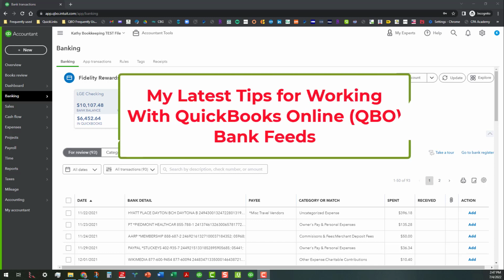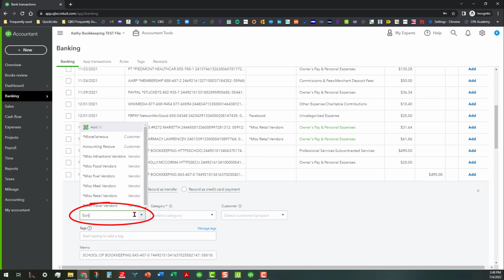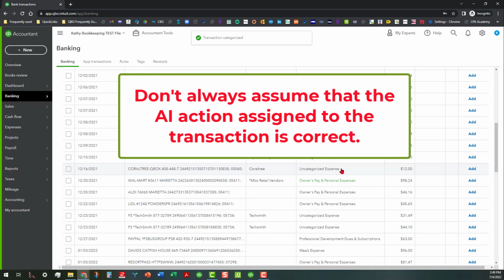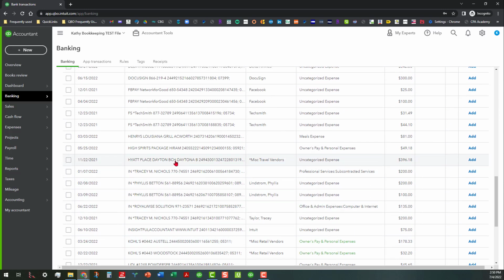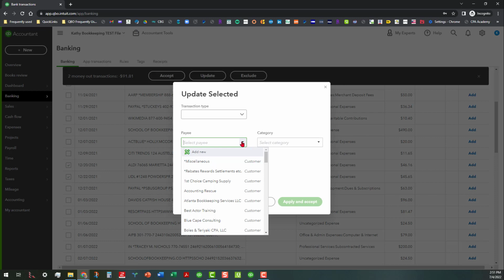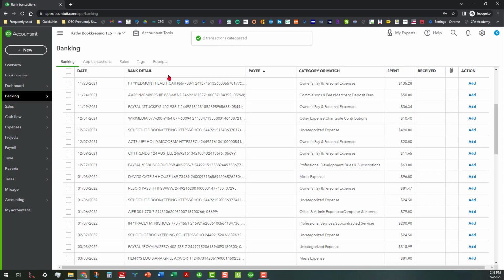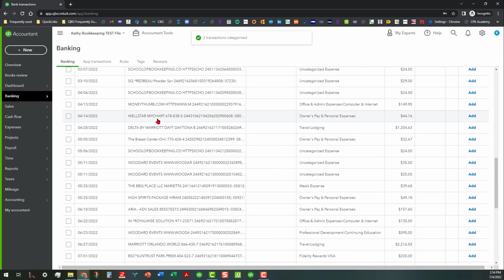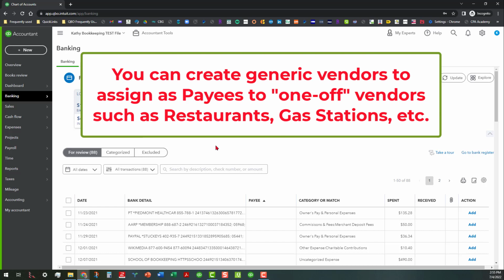My Latest Tips for Working with QuickBooks Online (QBO) Bank Feeds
In this video, I share two very important tips to help you working with QuickBooks Online (OBO) Bank Feeds more efficiently - especially if you are working with a new client file!